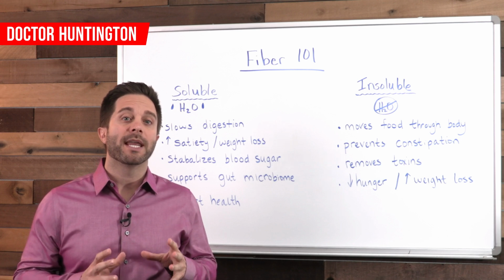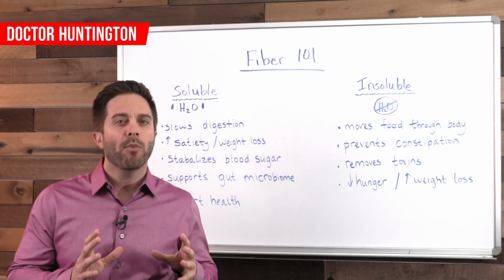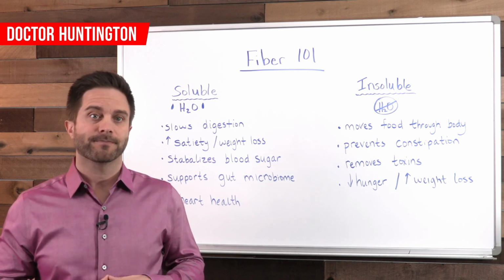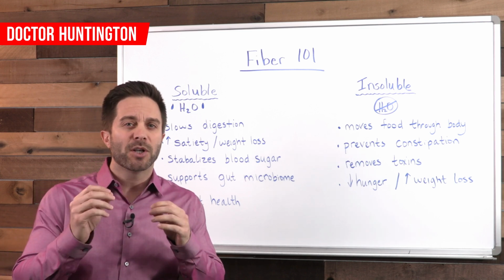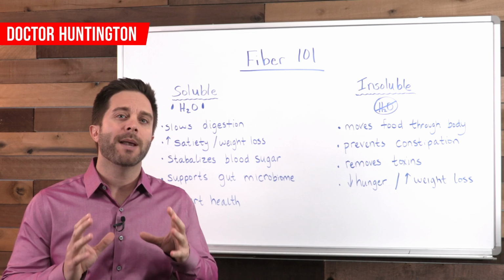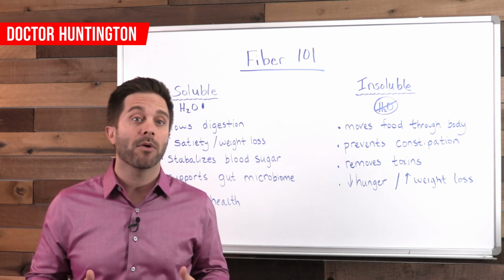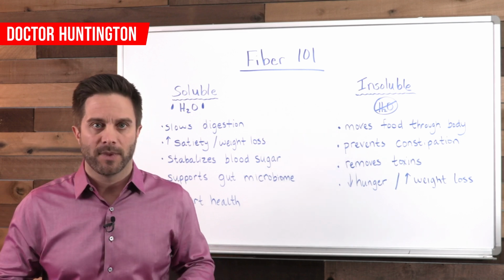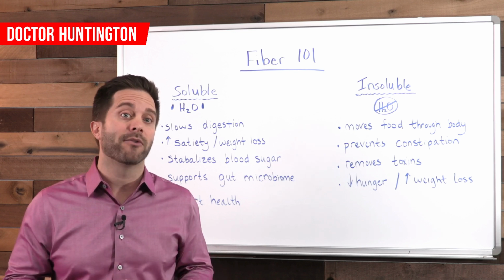Difference Between Soluble & Insoluble Fiber | BodyManual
Many people may feel they have a solid grasp of what fiber is and what it does for their body. Chances are, your doctor has even recommended you eat more of it at one time or another.

However, did you know there's a difference between soluble and insoluble fiber, and that your diet should contain both?

Learn the differences between the two, the important roles they play and how to start getting both kinds into your diet today!

BodyManual combines millions of years of evolution with modern scientific knowledge that enables me to produce outstanding products that optimize the benefits of naturally occurring nutrients.

My purpose is you and I measure my success by YOUR success. Your health and well being is the most important thing to me.

Shop my clinically tested, naturally potent vitamins and supplements, which never contain GMO's, gluten, artificial dyes or artificial sweeteners

Dr. Eric Huntington